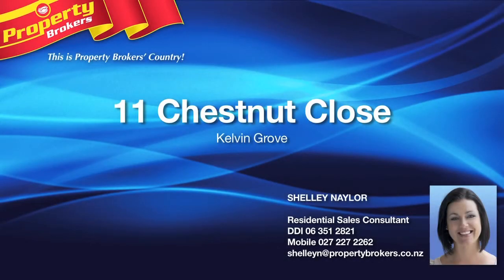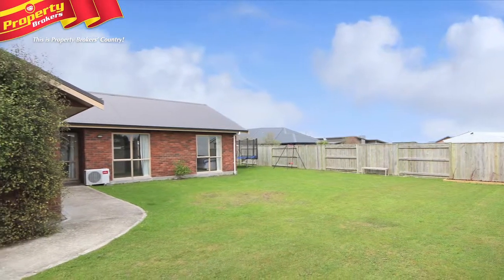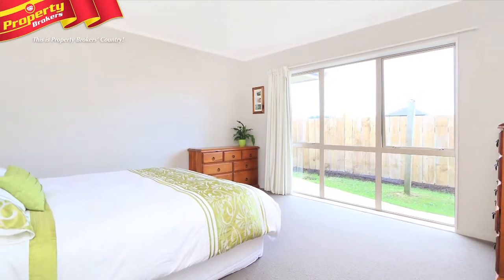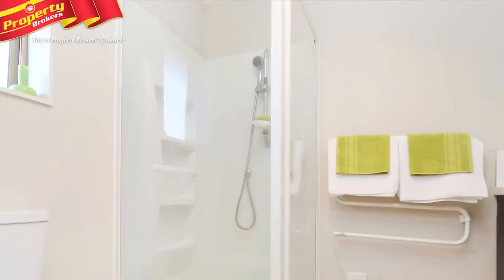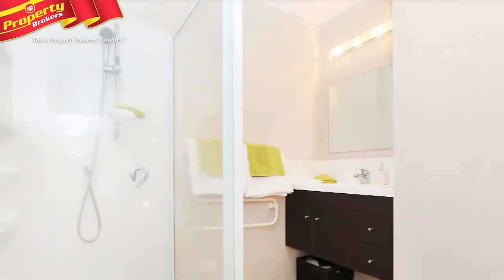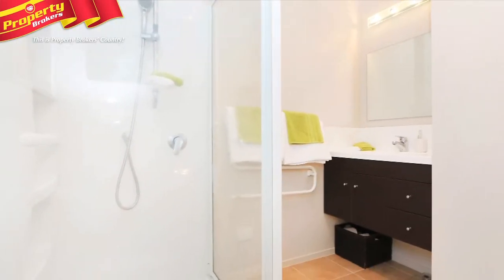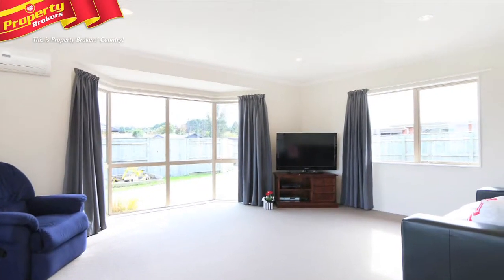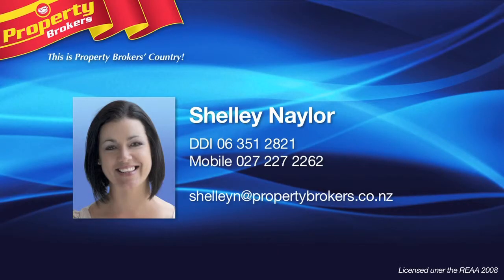11 Chestnut Close, Kelvin Grove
Solid, spacious and style
Perfectly placed on an 825m2 section, this lovely, solid brick family home is well secured for kids and private, being a back section. Neutral tones throughout welcome you into this immaculate property, and the clever design of the floor area allows for the master bedroom to have some solitude. Generous four bedrooms, (Master has ensuite and walk in wardrobe), and a large, beautiful bathroom that looks hardly used! Large living areas that open out onto the sun filled courtyard, two heat pumps warm the property and the well positioned kitchen provides an enjoyable space to work in, whilst being a part of any conversations held. The gardens are minimal, allowing the keen gardener within you to create your own oasis, or leave as is, as my Clients did, so that your weekends are free to enjoy with family and friends. Options are endless and this opportunity is only available as my Clients are transferring.